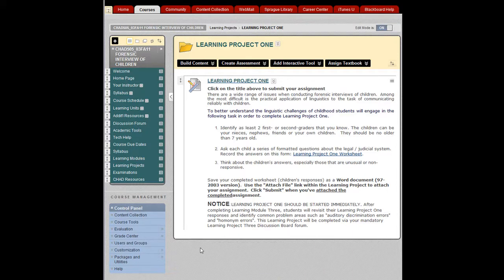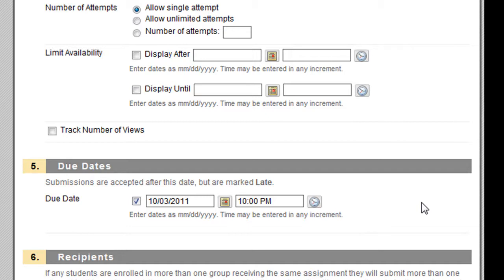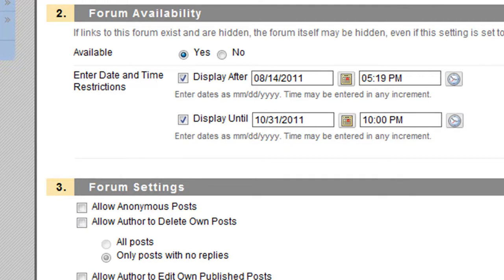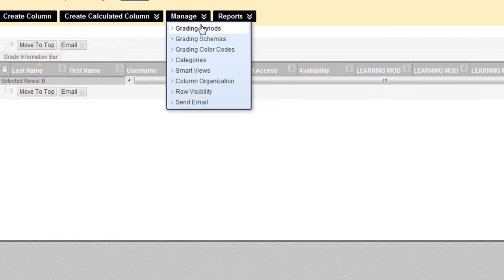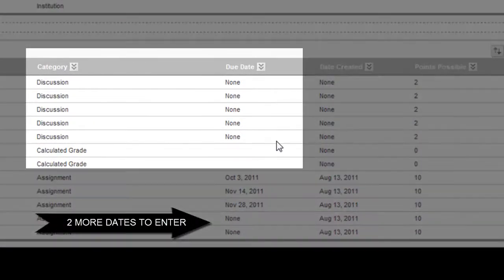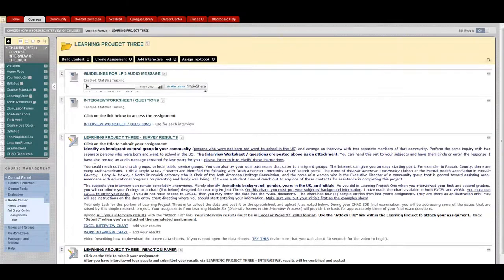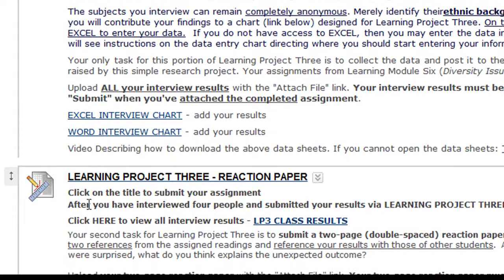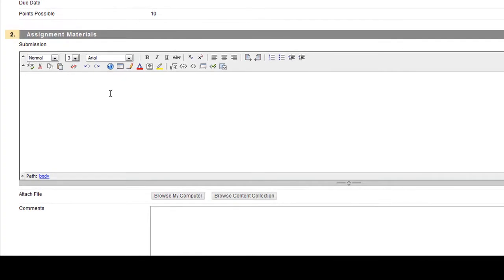WORKFLOW 2 Painless Grading